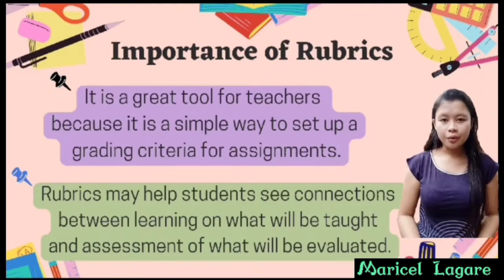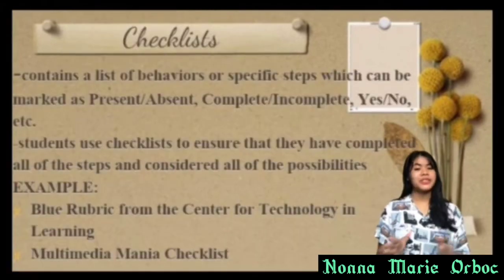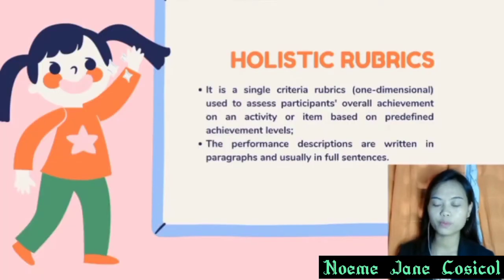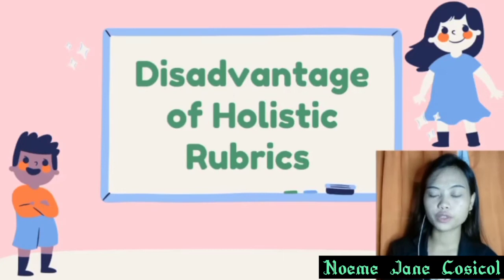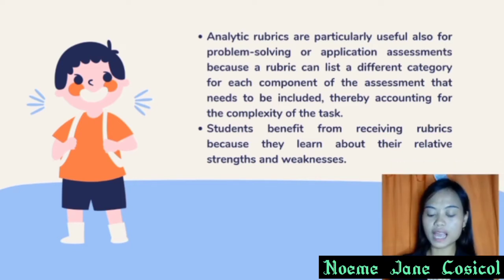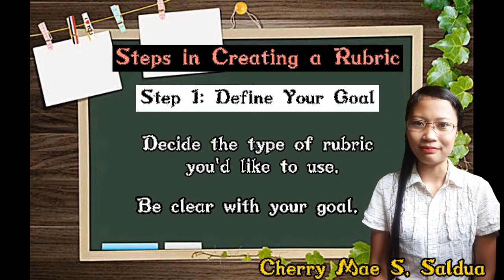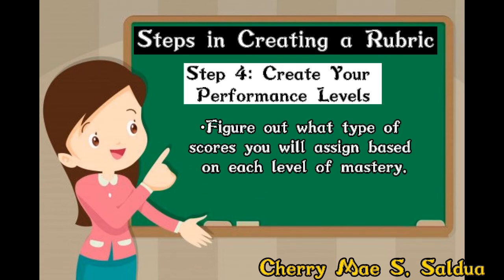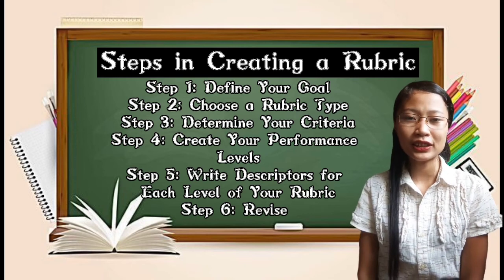UNIT 10: RUBRICS | Group 9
EDUC 62| Assessment in Learning 2

              UNIT 10: RUBRICS
Cosicol, Noeme Jane
Lagare, Maricel
Orboc, Nonna Marie
Saldua, Cherry Mae